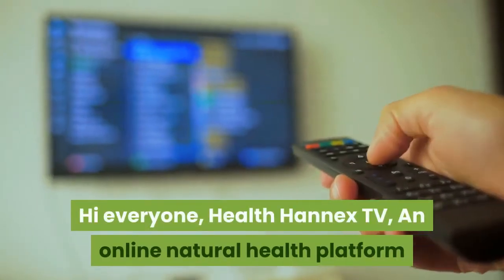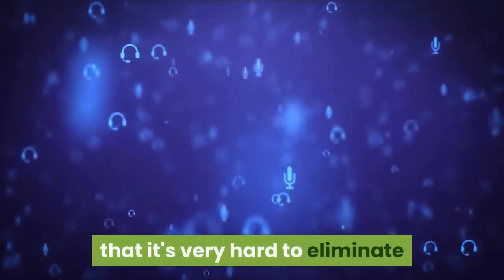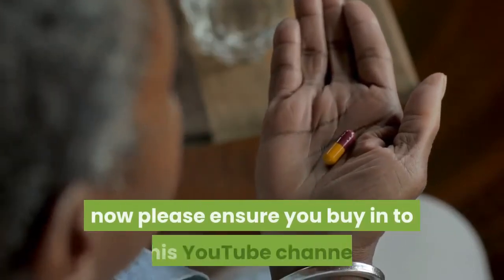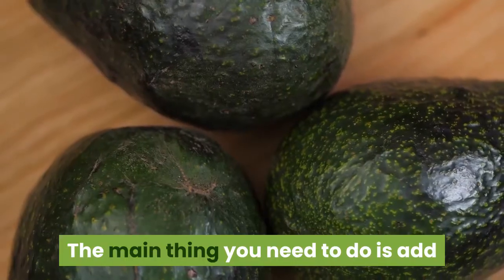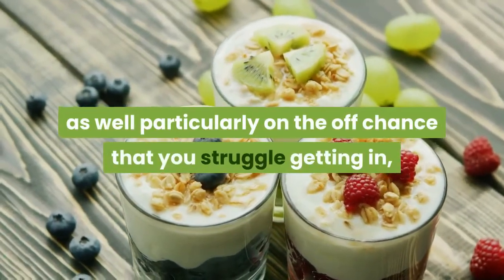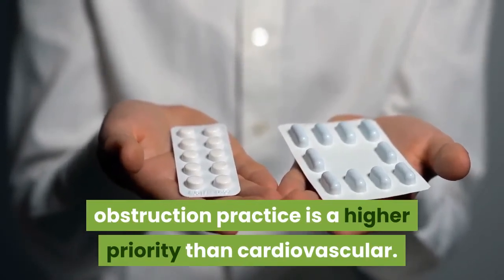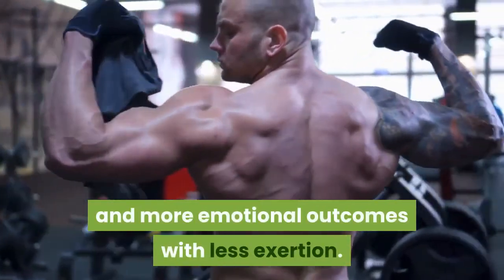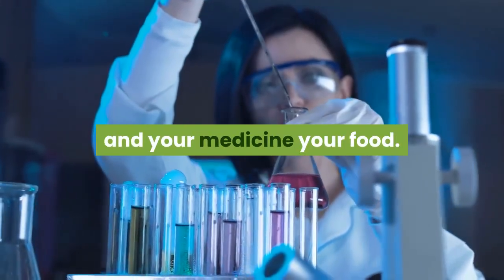3 clinically proven ways to unclog your waist and clean your arteries for solid erection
Healthhannex  TV is an online natural health platform where we look at failed prove concepts and guidelines of natural health,  to recover and maintain health,  especially in the field  of sexual dysfunctions, anti- aging and fertility.